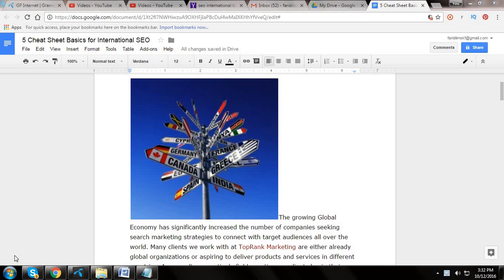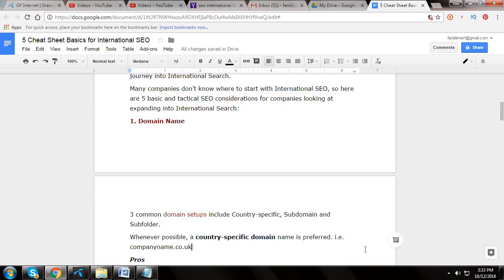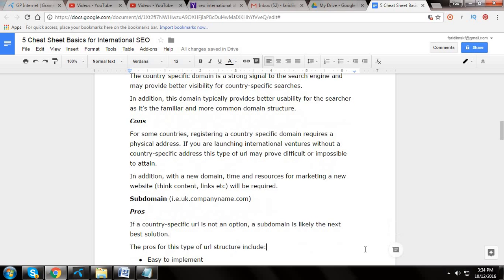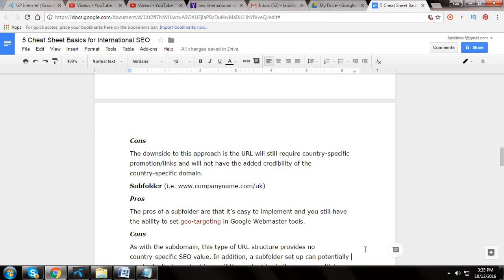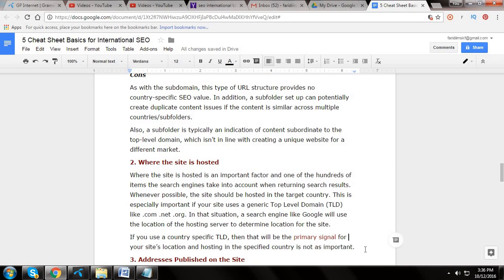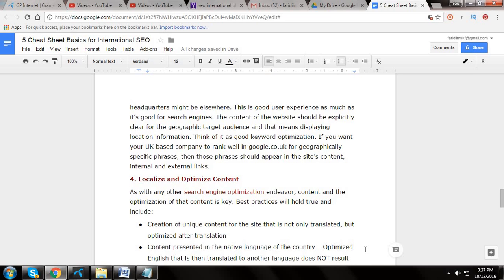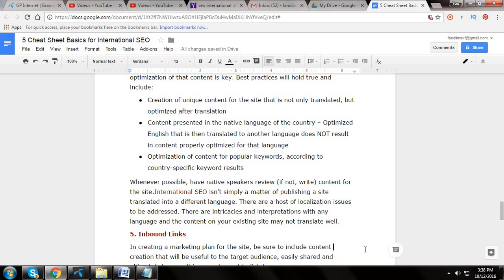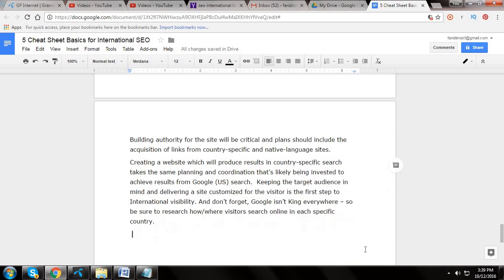5 cheat sheet basics interntional seo